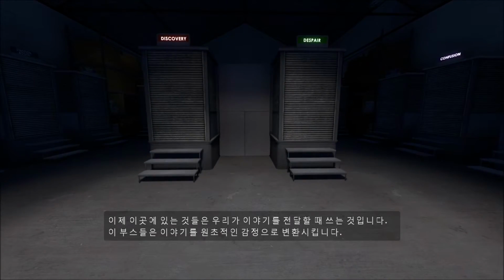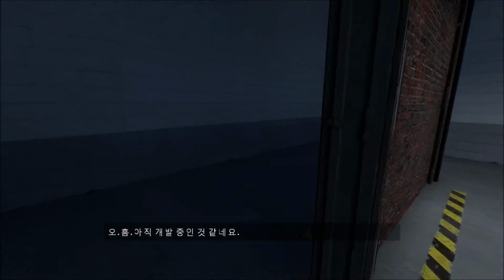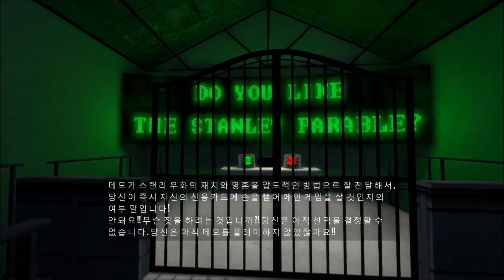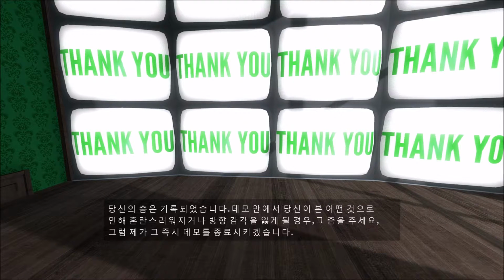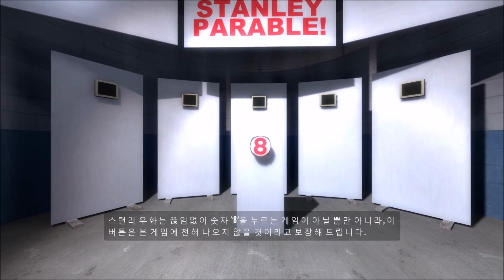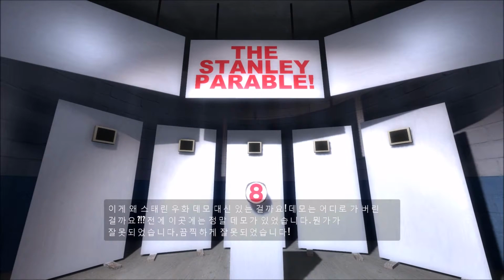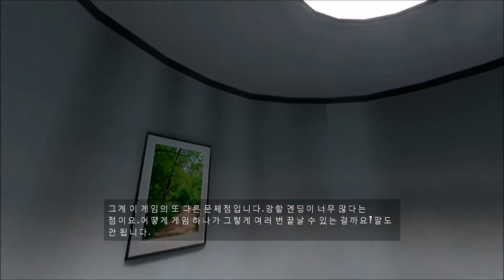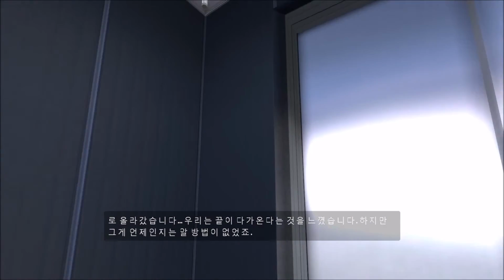스탠리 패러블 - 데모